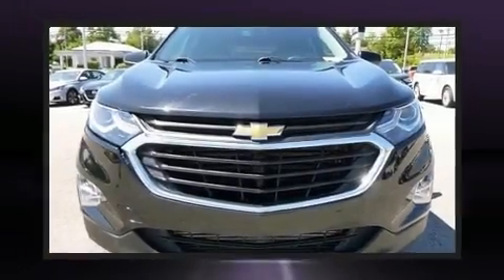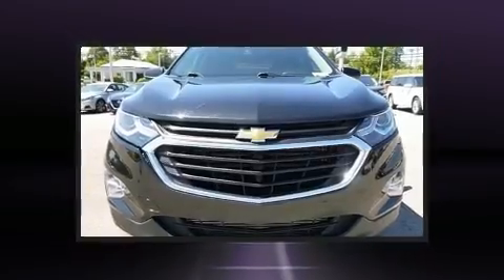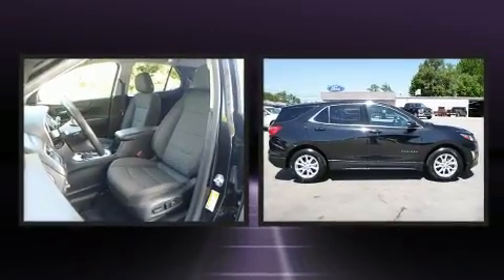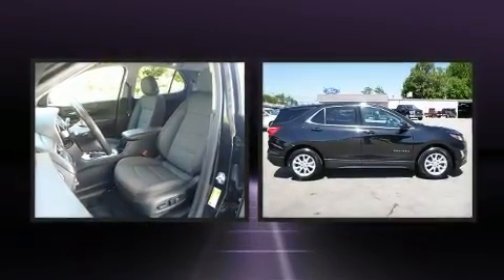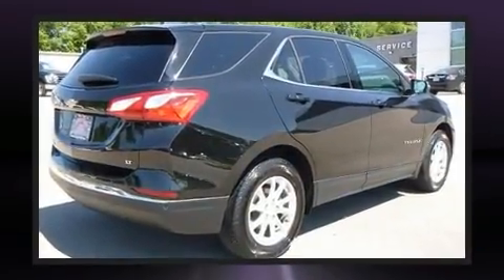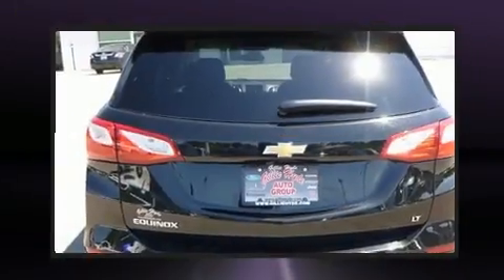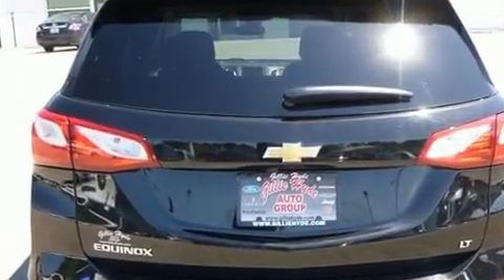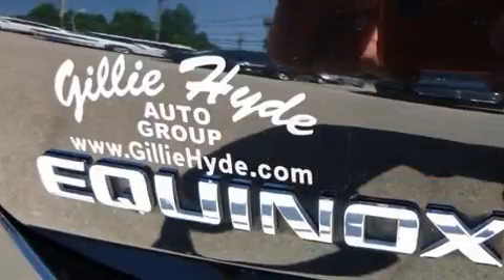2019 Chevrolet Equinox LT in Glasgow, KY 42141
You can expect a lot from the 2019 Chevrolet Equinox. It features an automatic transmission, front-wheel drive, and an efficient 4 cylinder engine. Turbocharger technology provides forced air induction, enhancing performance while preserving fuel economy. Chevrolet infused the interior with top shelf amenities, such as: front and rear reading lights, front bucket seats, heated door mirrors, lane departure warning, an overhead console, rear wipers, and air conditioning. With high intensity discharge headlights illuminating your path, you'll always appreciate maximum visibility. Audio features include an AM/FM radio, steering wheel mounted audio controls, and 6 well positioned speakers. Chevrolet also prioritized safety and security with features such as: head curtain airbags, front side impact airbags, traction control, brake assist, a panic alarm, onStar, and 4 wheel disc brakes with ABS. Electronic stability control stands out as a technologically savvy innovation, keeping you better connected to the road. A Carfax history report provides you peace of mind by detailing information related to past owners and service records. We have the vehicle you've been searching for at a price you can afford. Please don't hesitate to give us a call.